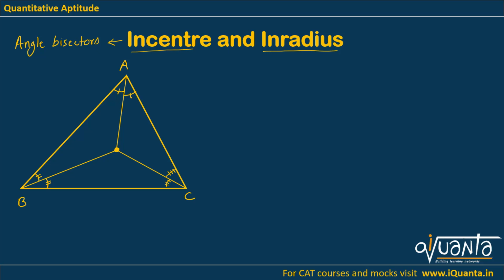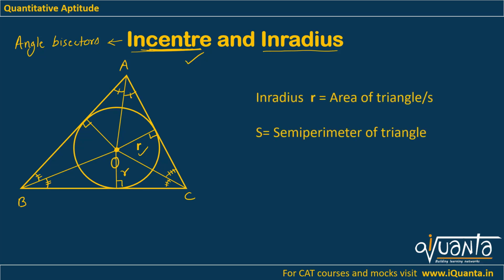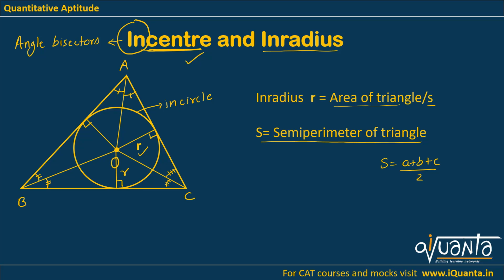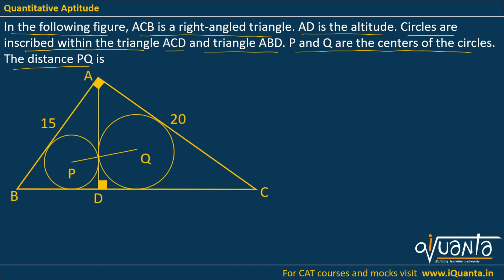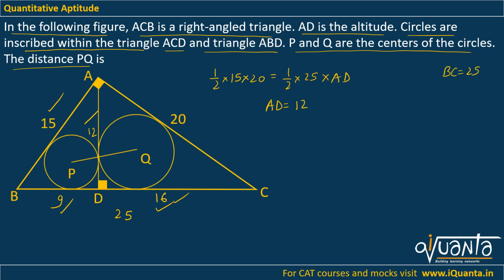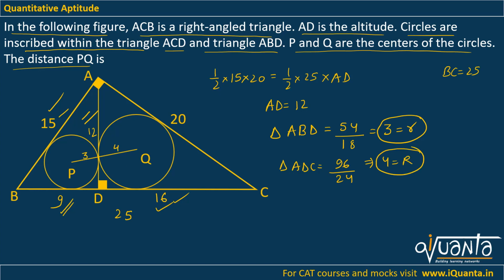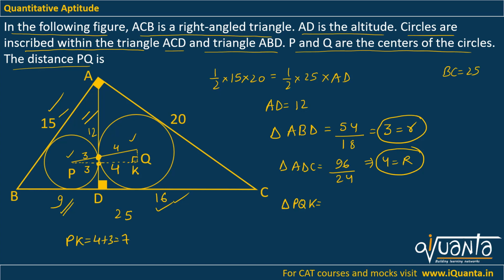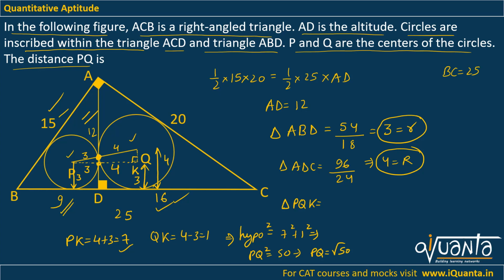CAT 120 Important QA Question | CAT Exam QA Strategy | Question 73